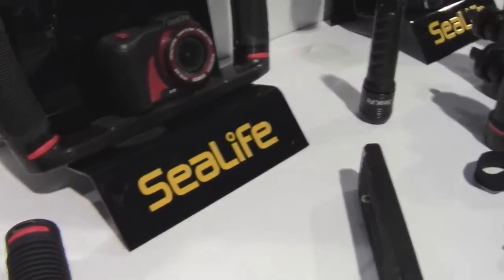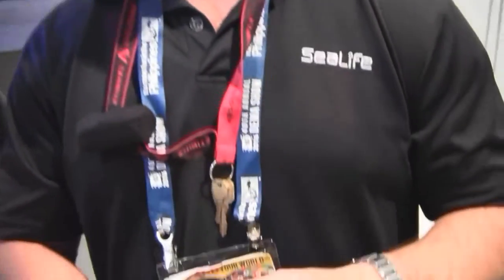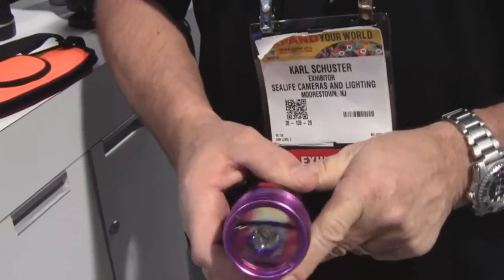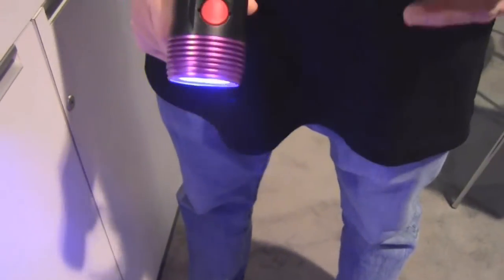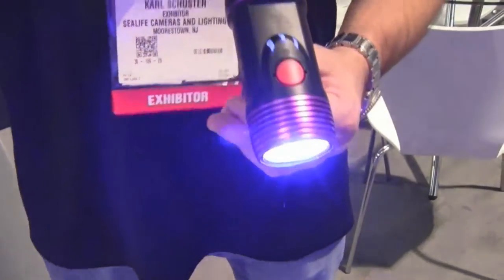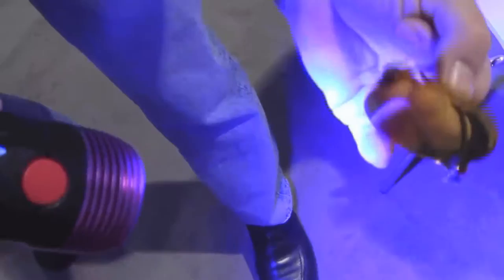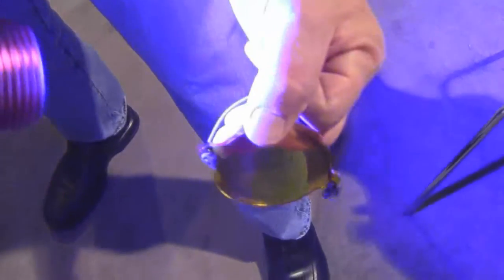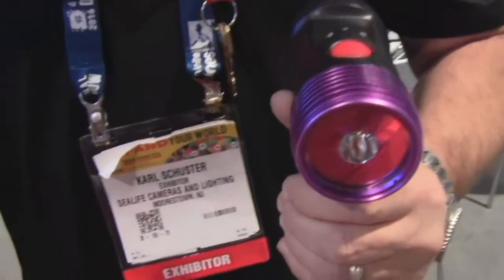Sea Dragon Floro Dual Beam Blue Beam Light